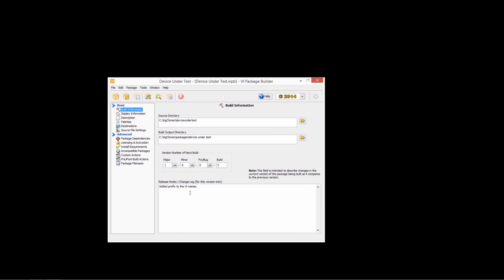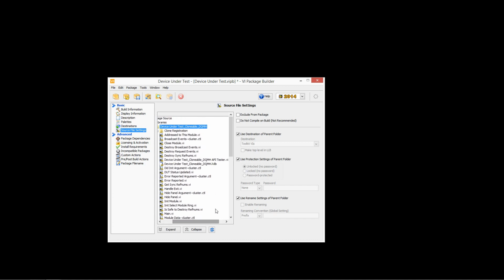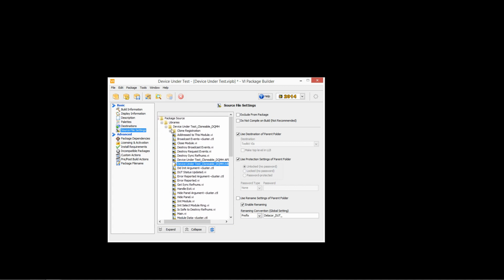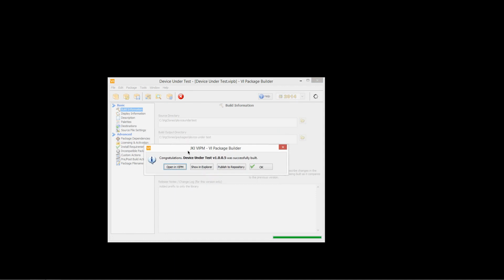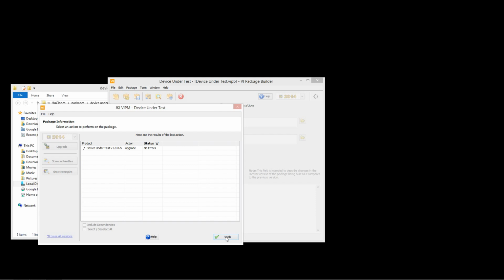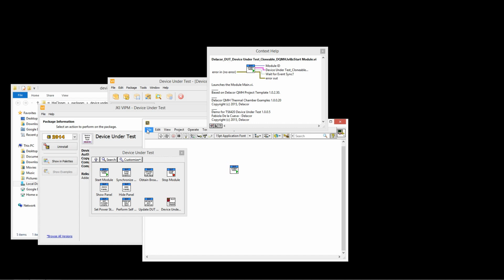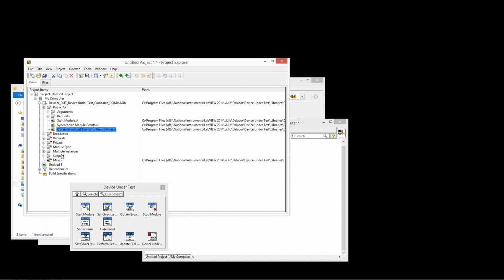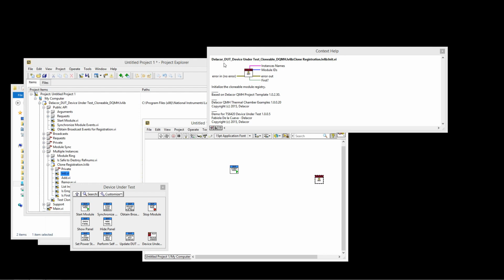TS420 After NI Week Demo - Prefix only the Owning Library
Demo done after NI week to show how adding the prefix can be done just at the library level.